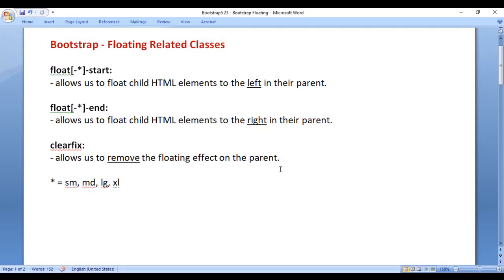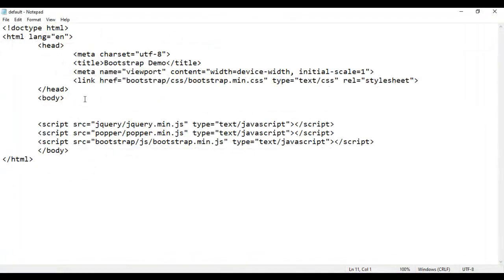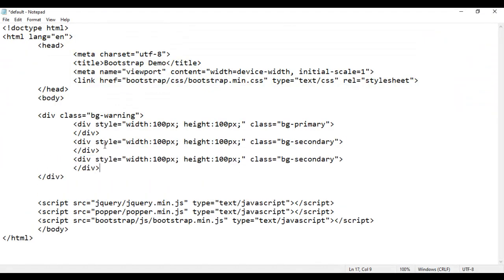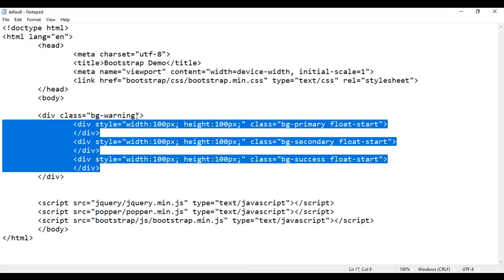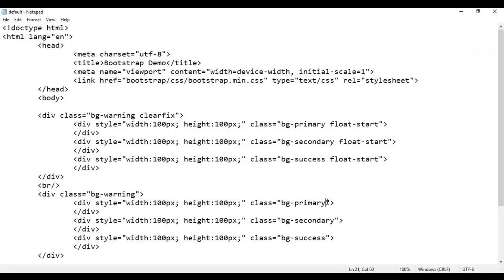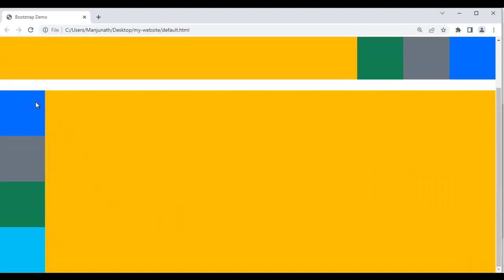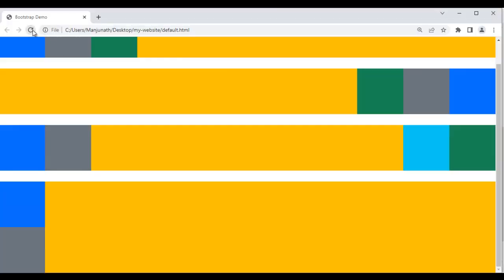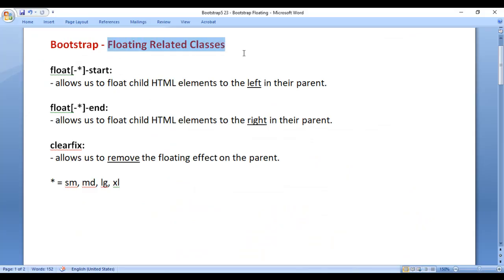Bootstrap Float and Clearfix Classes - Bootstrap5 Tutorial 23 🚀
► Master Bootstrap 5 float and clearfix classes to create dynamic layouts. This tutorial explains how to float elements to the start or end of their container and remove floating effects with clearfix. Perfect for web developers enhancing their design skills.